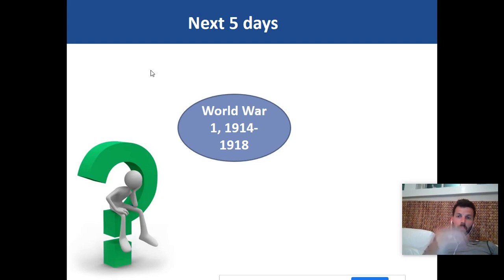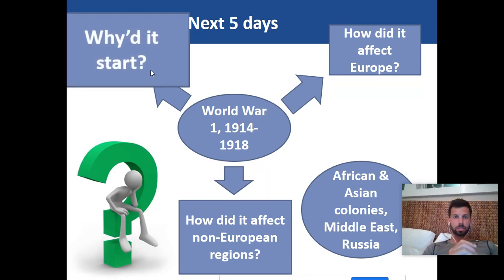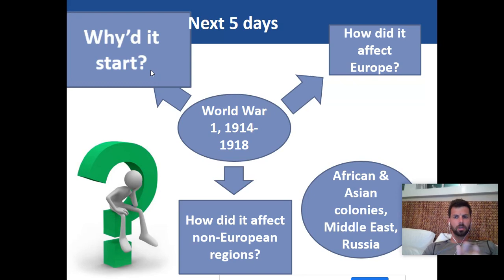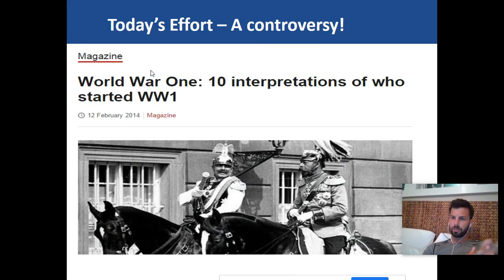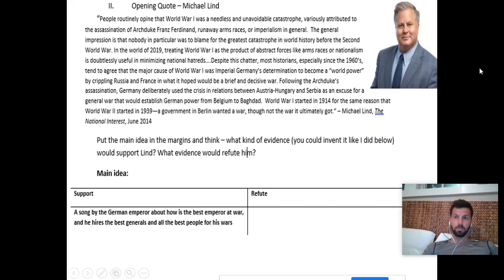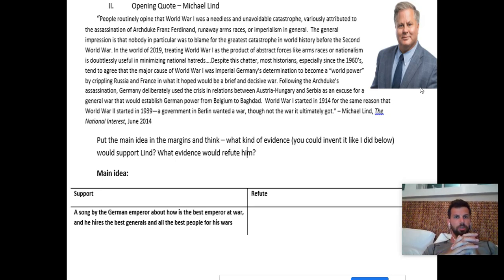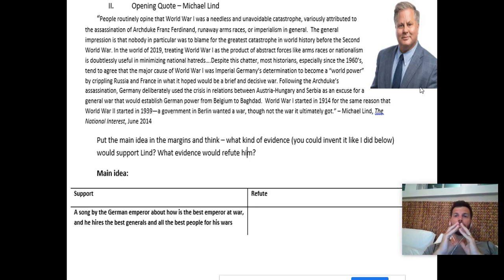WW1 Causes Framing Routhier APSC 2020